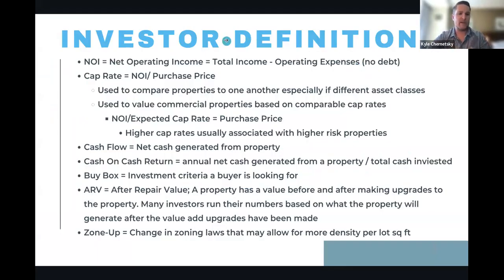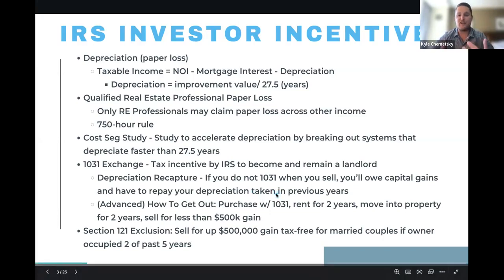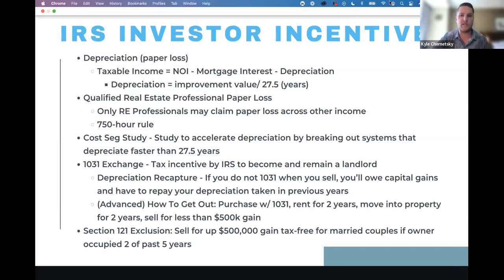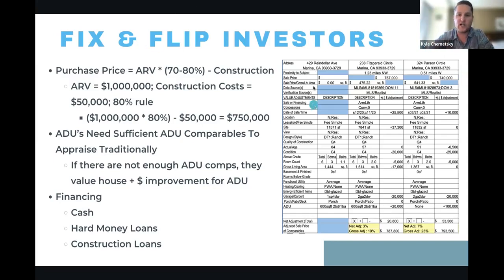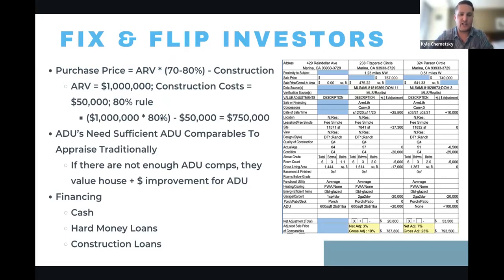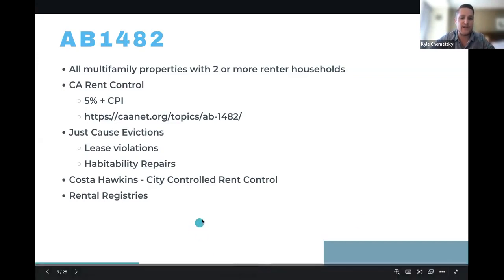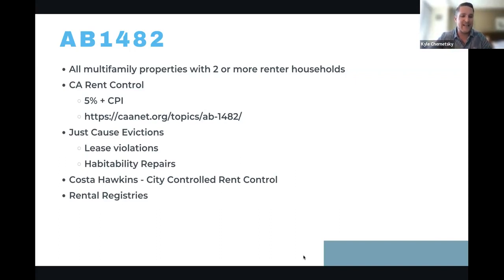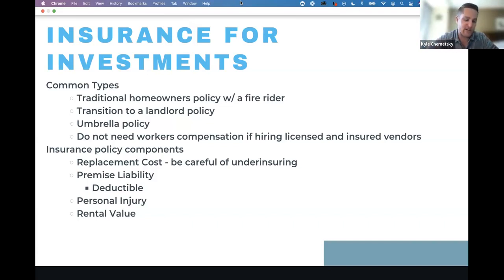Selling Hot Investor Topics